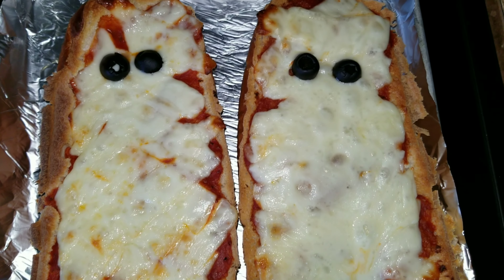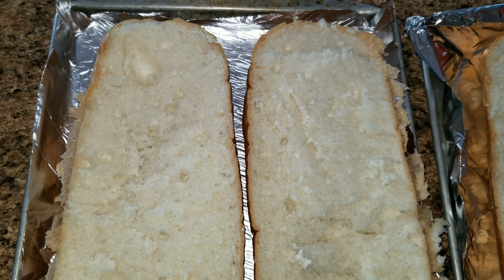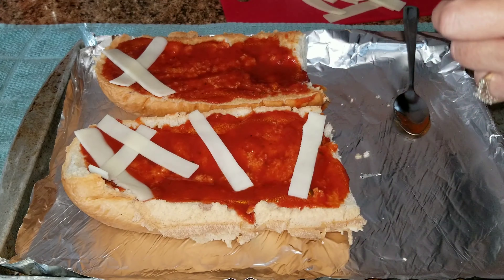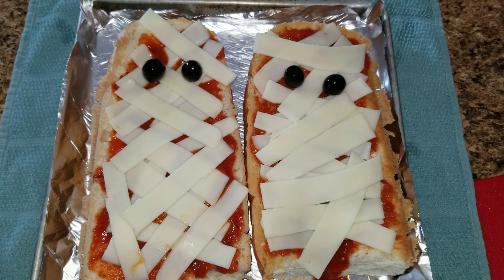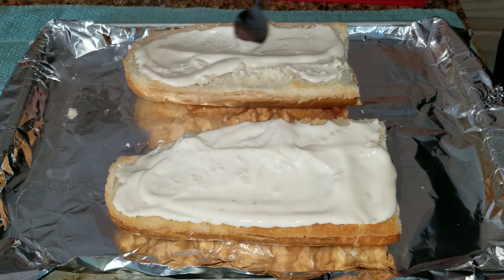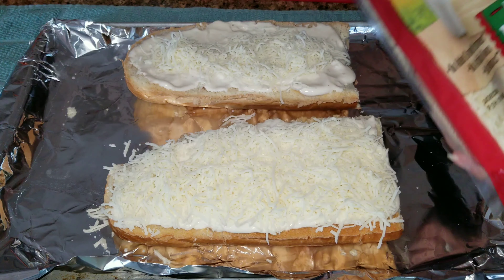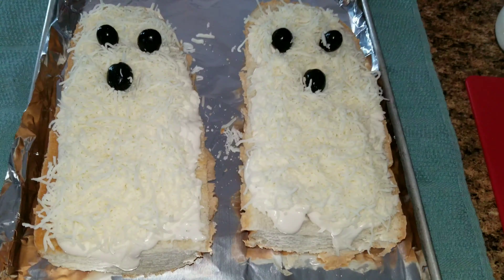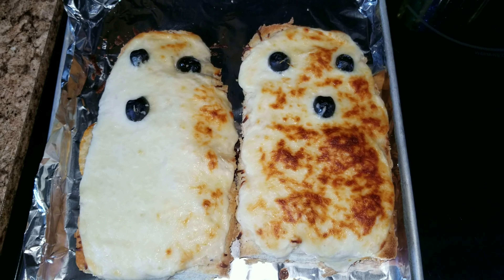Ghost & Mummy French bread Pizza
Cutelittlecupcakes MOM
P.O.Box 996

Use this code for $10 off : CUPCAKESMOM

Code: ih9hng